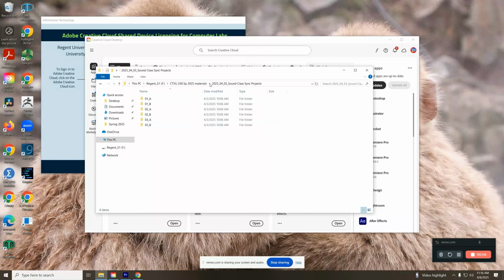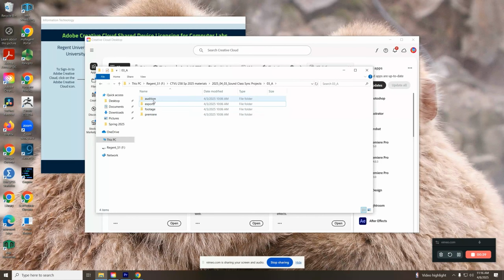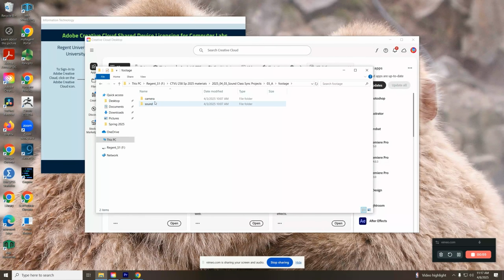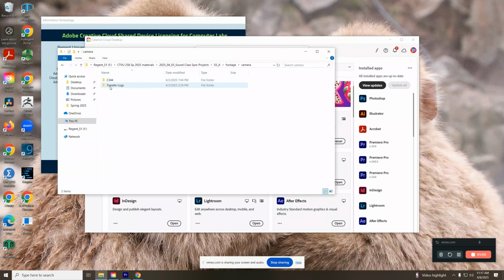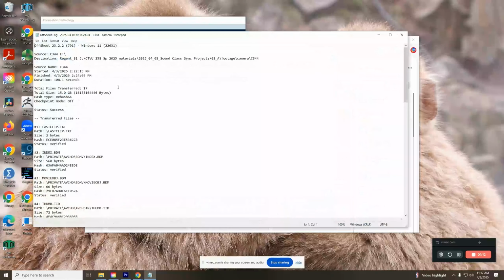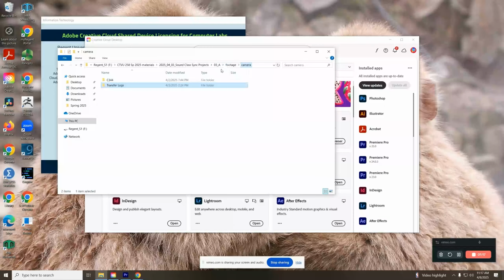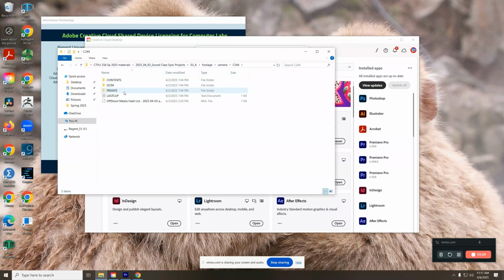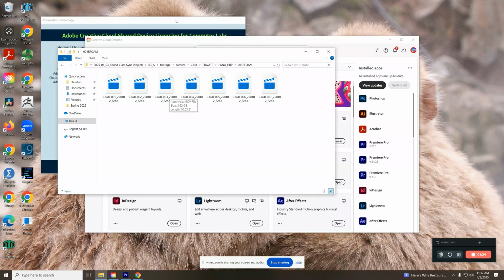File organization for premiere, audition, footage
Organizing folders logically for workflow with dual system camera and sound, editing in premiere, and sound mix in audition.